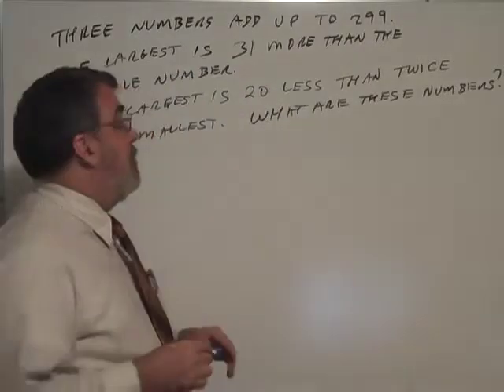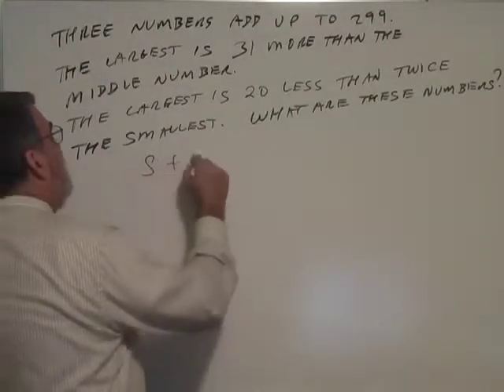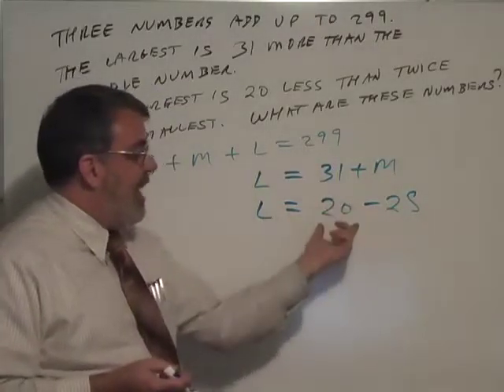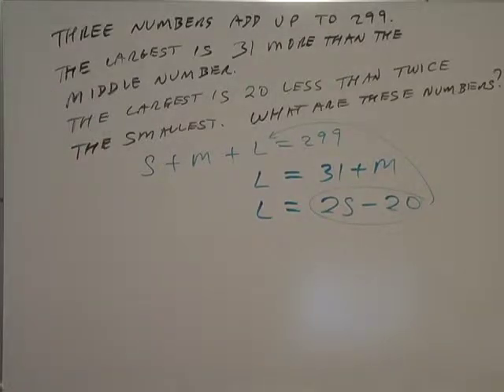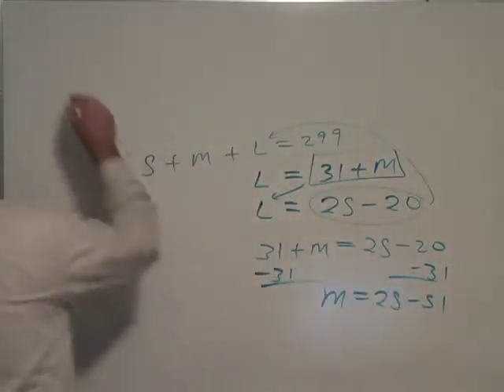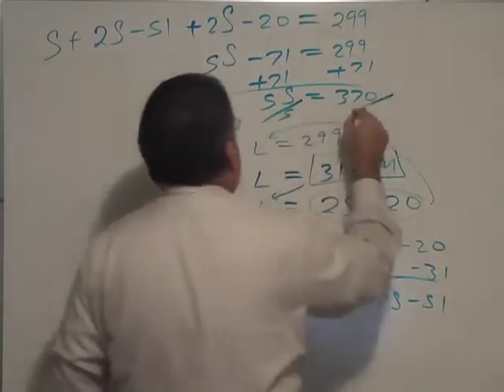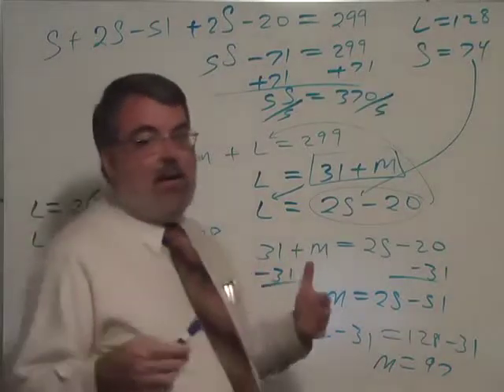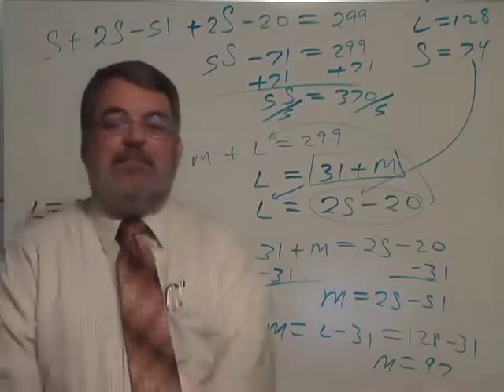Section 3.3 Applications, Topic 2